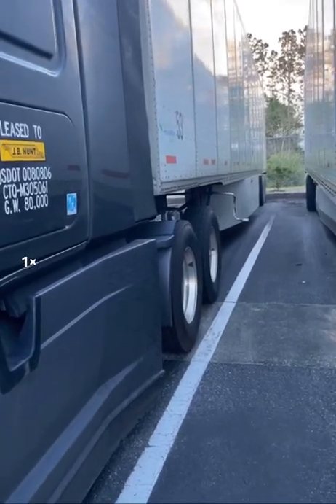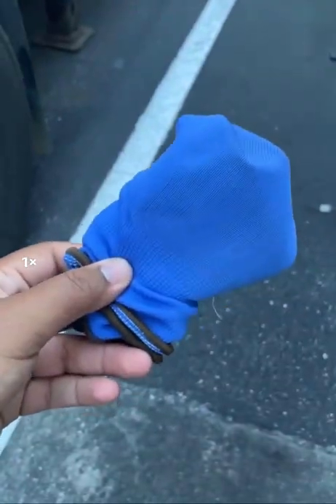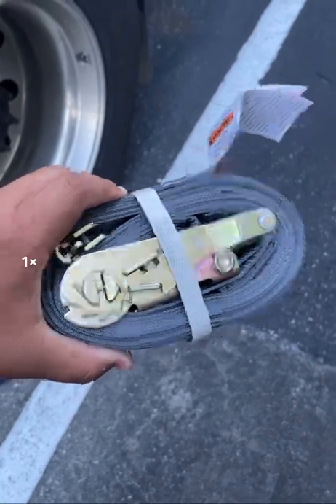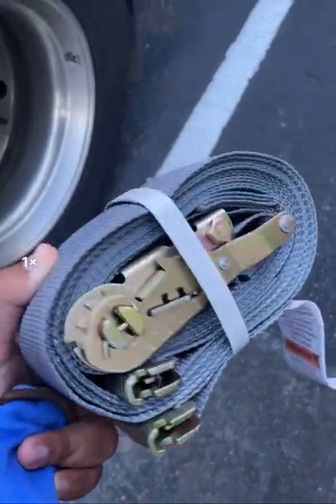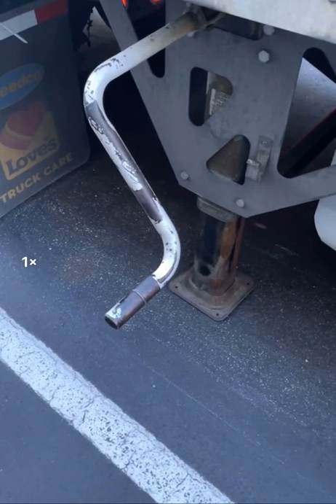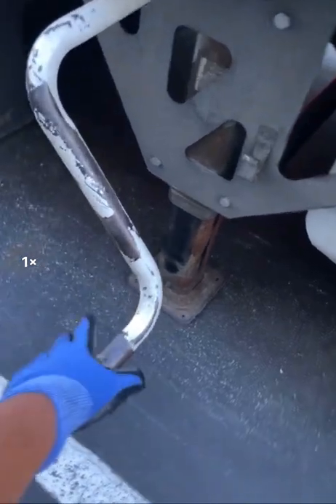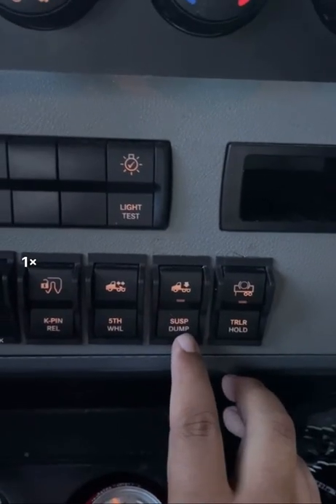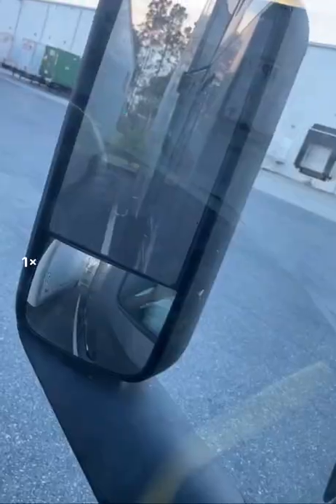Uh oh 😨 you jumped the 5th wheel ‼️